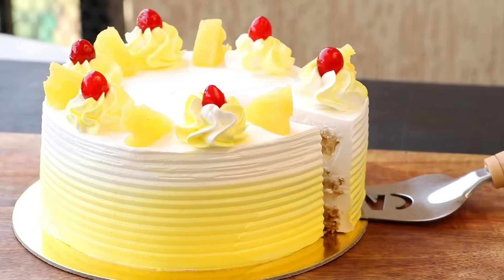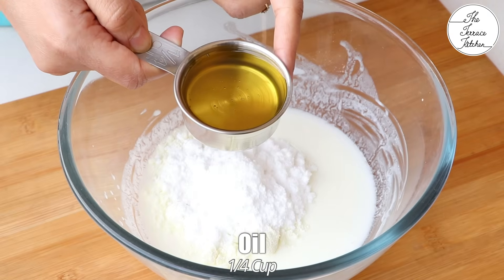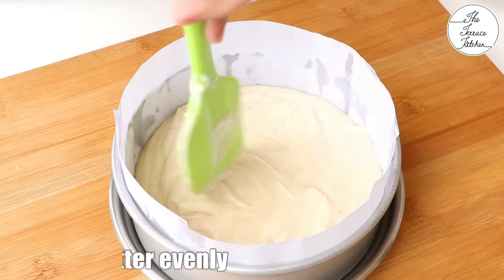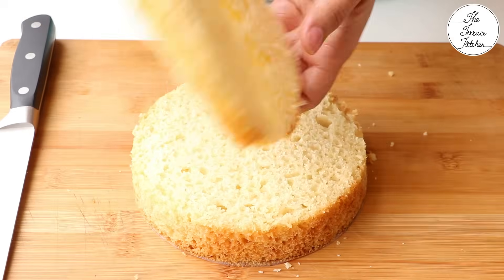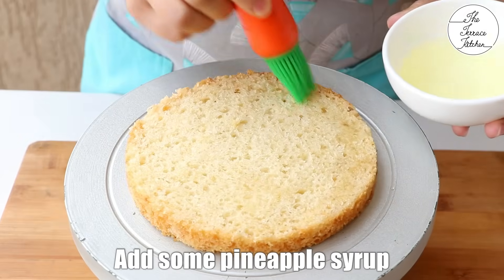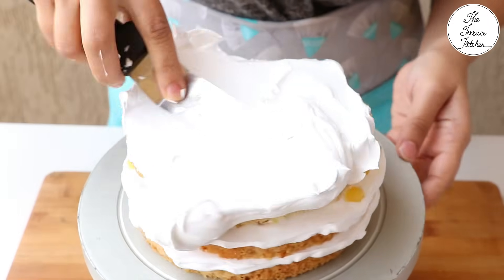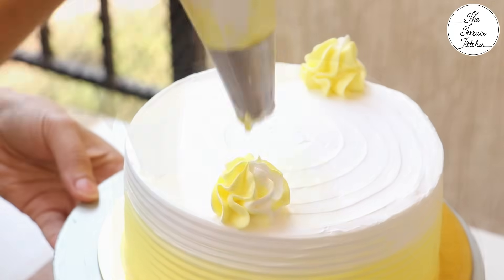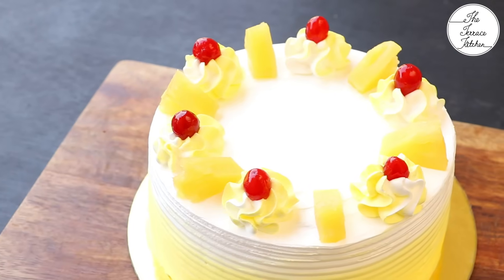No Oven Fresh Pineapple Cream Cake | Bakery Style Pineapple Cake Recipe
Hi everyone, in this The Terrace Kitchen video, we will see a recipe of decadent pineapple cake. I have used canned pineapple for this recipe which is slightly cooked in sugar water. This process enhances taste of the pineapple and eventually your cake would taste better compared to freshly cut pineapple.

SERVES: 5-6 People
INGREDIENTS:

• ½ Cup + 2 Tbsp Milk (दूध)
• 2 Tsp White Vinegar (सिरका)
• 2 Tbsp Milk Powder (दूध पाउडर)
• ½ Cup + 1 Tbsp Powdered Sugar (पीसी हुई चीनी)
• ¼ Cup Oil (तेल)
• Few drops of Pineapple Essence (पाइनएप्पल एसेंस)
• 1 Cup All Purpose Flour (मैदा)
• 1 Tsp Baking Powder (बेकिंग पाउडर)
• ¼ Tsp Baking Soda (मीठा सोडा)
• 4-5 Pineapple Slices (अनानास)
• ½ Cup Whipping Cream (व्हिप्पिंग क्रीम)
• Some Cherries or Karonda (चेरी या करोंदा)
BAKING INSTRUCTIONS:

• OTG/Convection: Preheat at 180°C for 10 min. Then bake for 25-30 min.
• Kadhai/Cooker(No whistle & gasket): Preheat at medium flame for 10 min. Bake at medium flame for 10 min & then at low flame for 35-40 min.